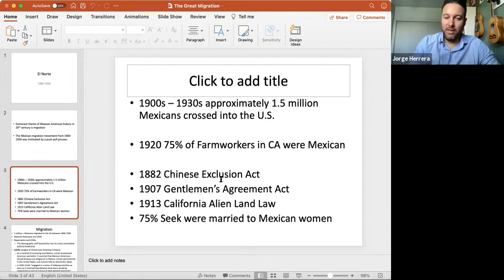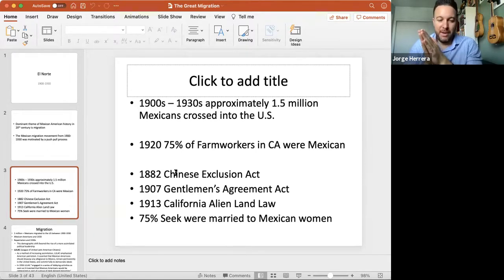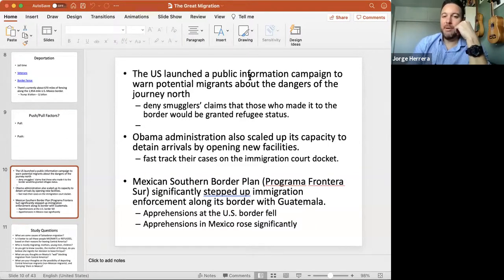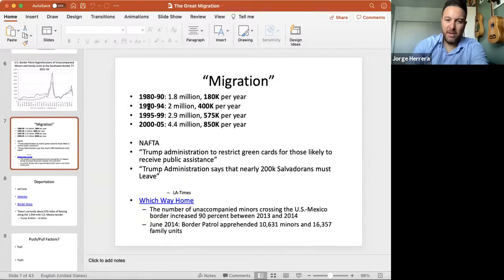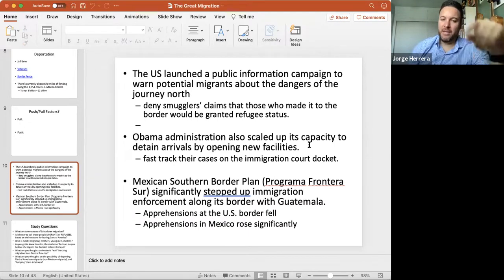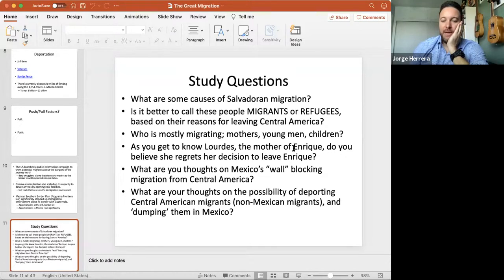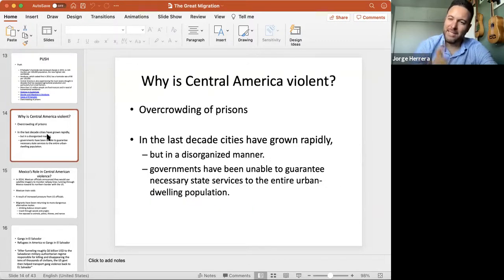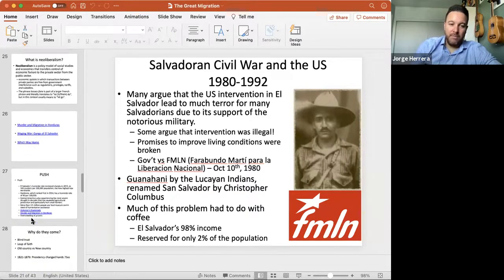Great Migration Lecture